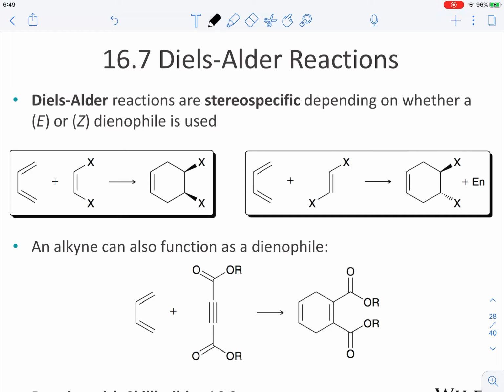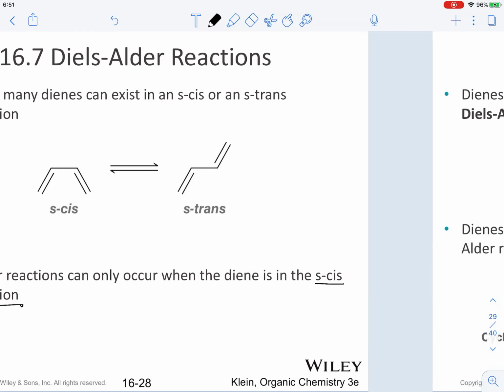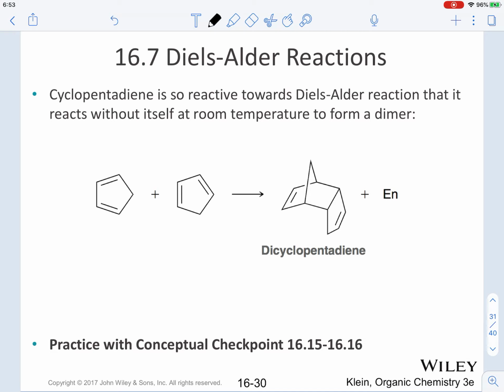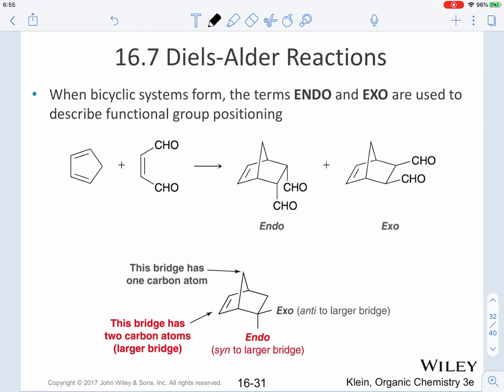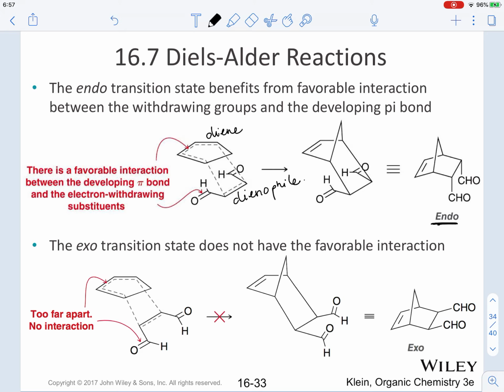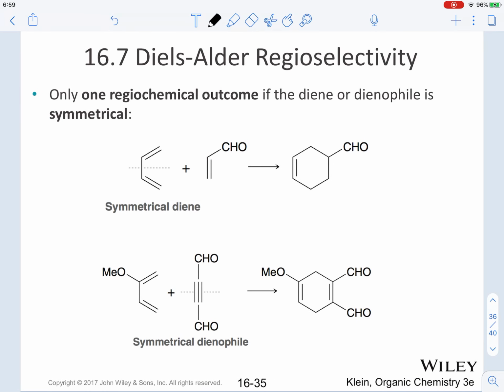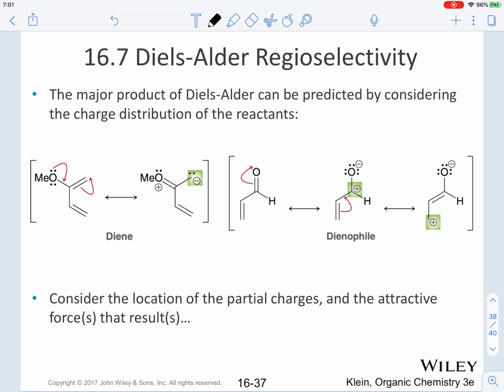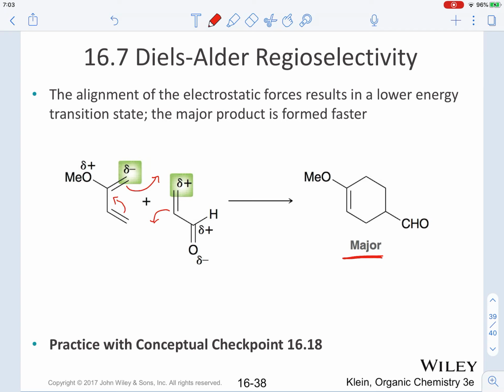CHEM221_CH16 Conjugated Pi systems Pericyclic reactions Part 4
This video series cover the definition of conjugated systems and Diels-Alder reaction.